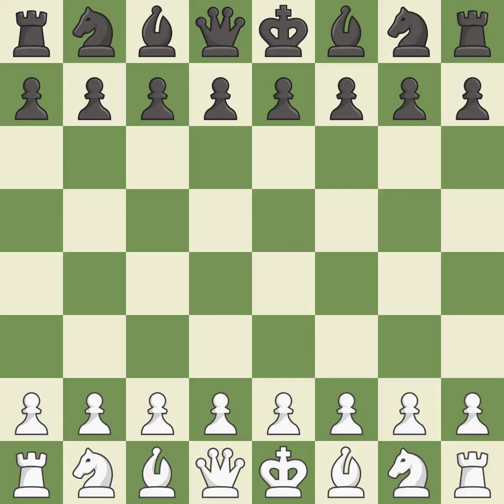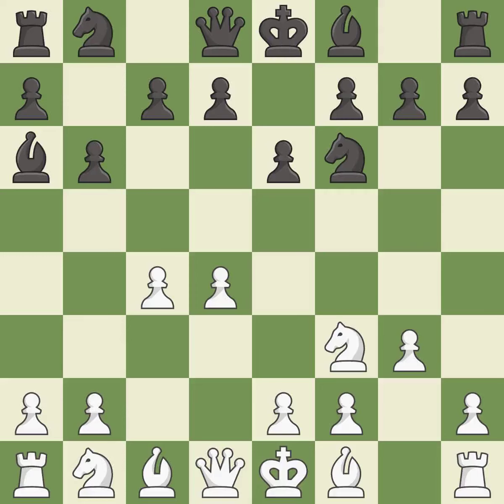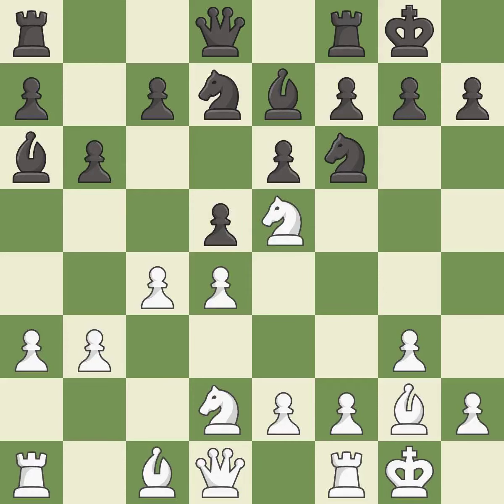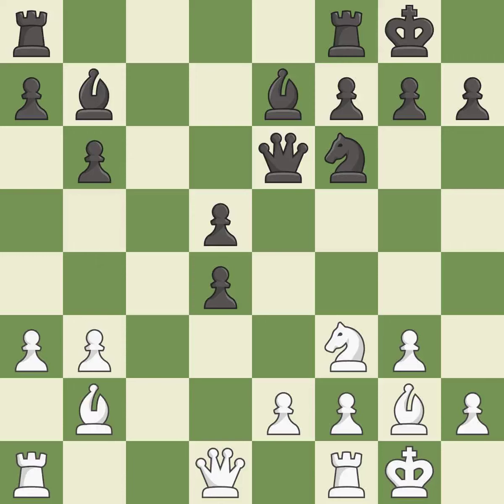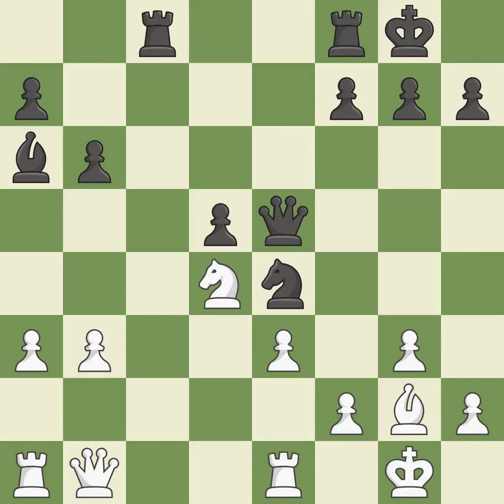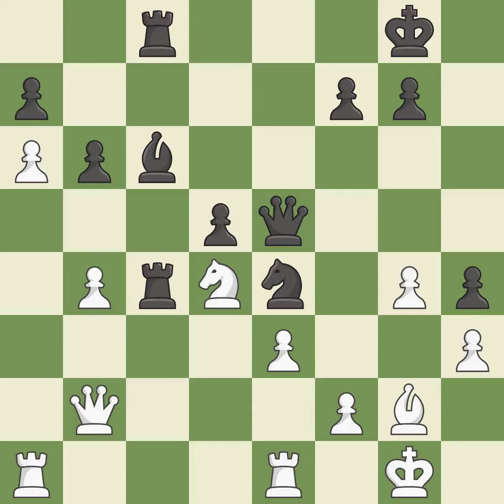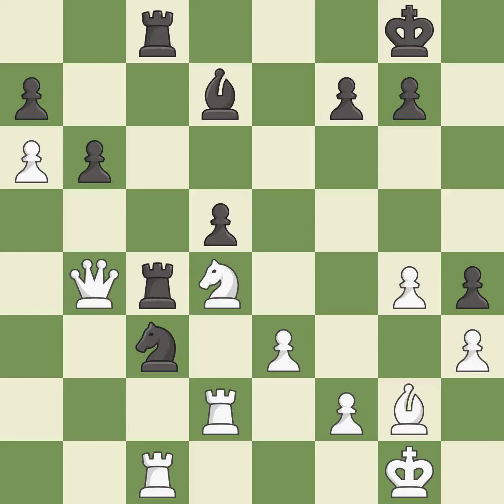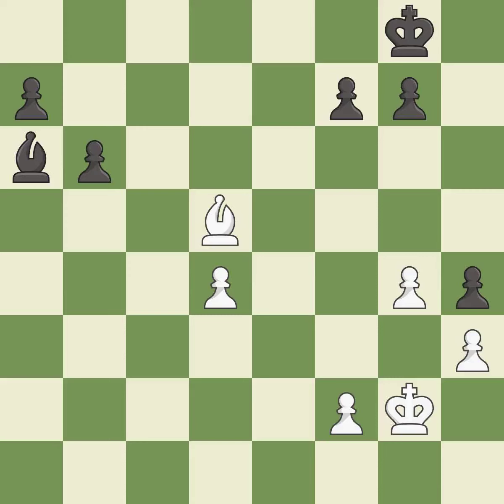White Grischuk, A., Black Paravyan, D.,Benko Gambit, Event Moscow Blitz Final 2014, Site Moscow RUS